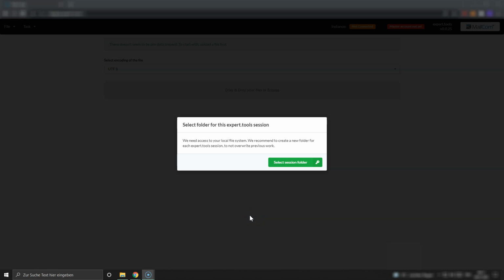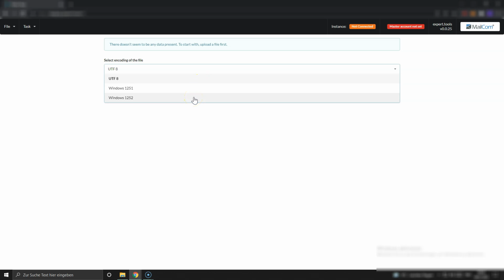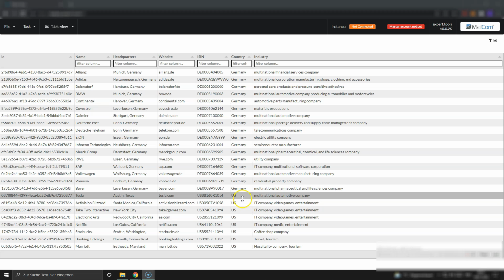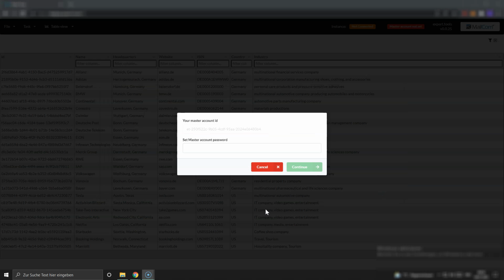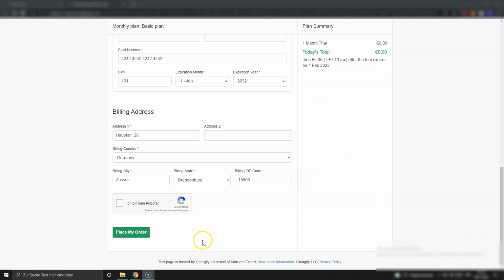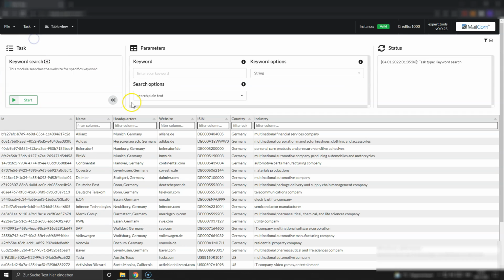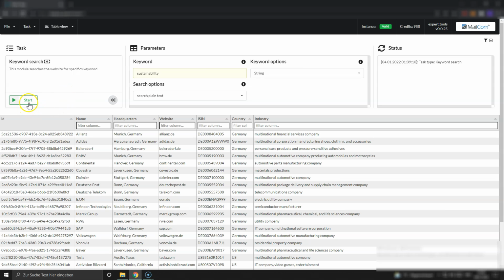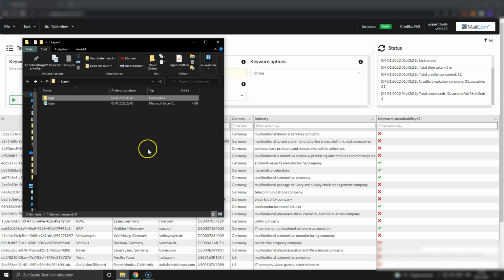Expert.tools Tutorial - Setting up a free-of-charge demo account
In this video you will learn how to set up a free-of-charge demo account in MailCom's Expert.tools.